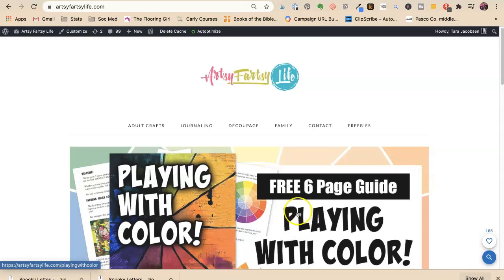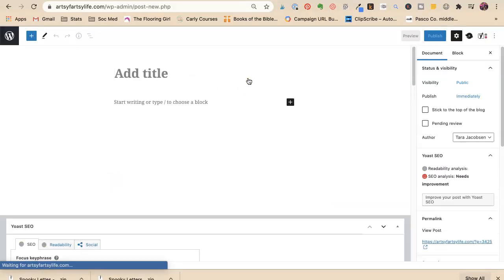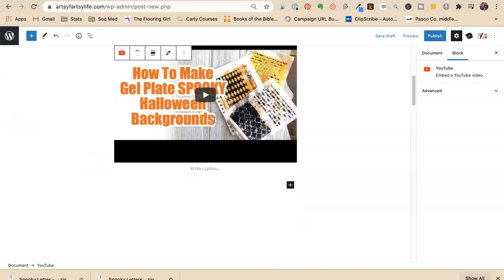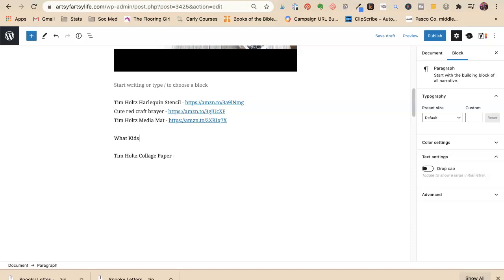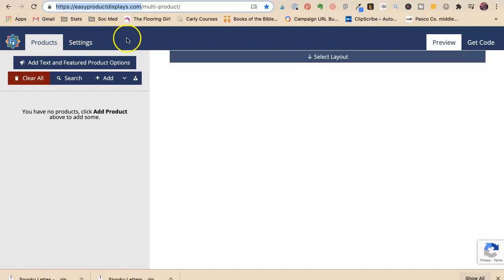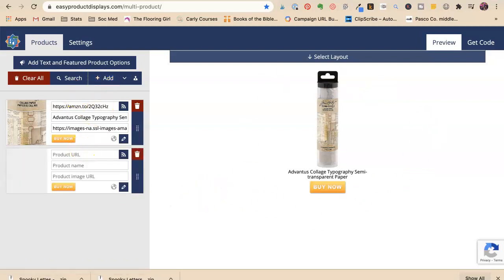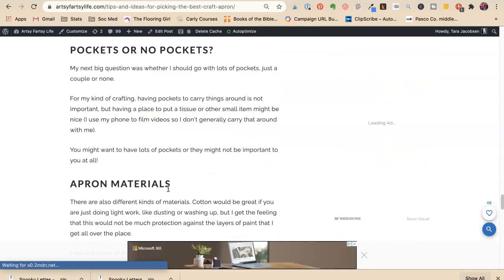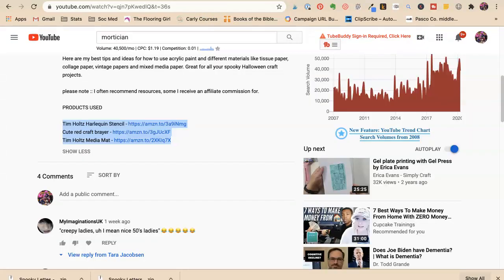3 Ways To Share Affiliate Links on Blogs and Videos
Tips and ideas for how to add affiliate links to your blog posts and YouTube videos!

RESOURCES MENTIONED